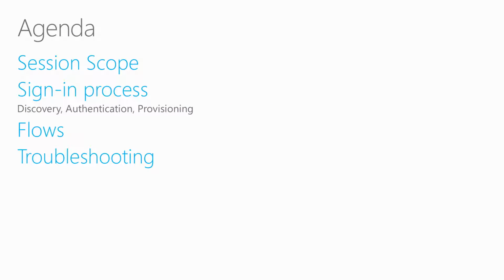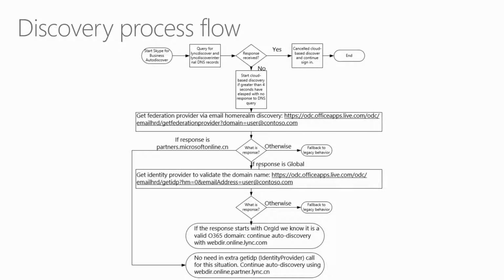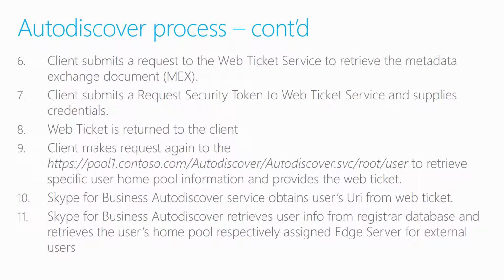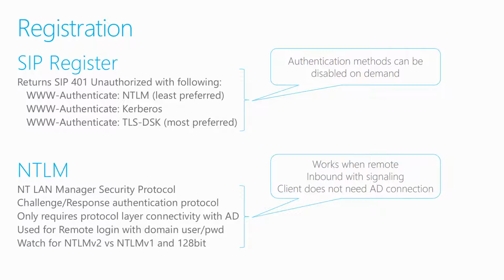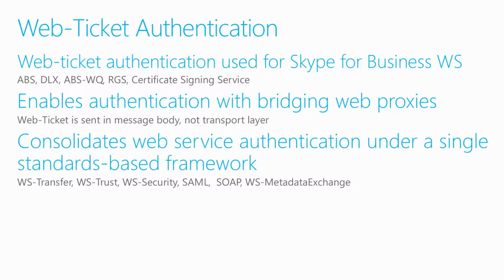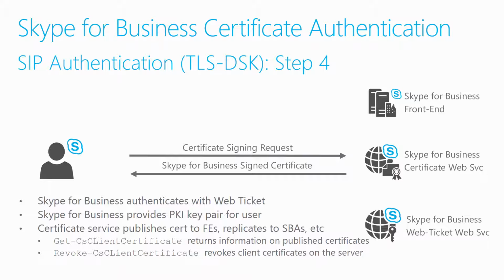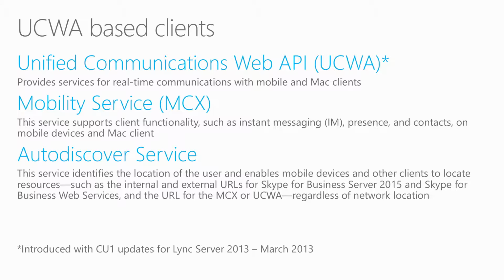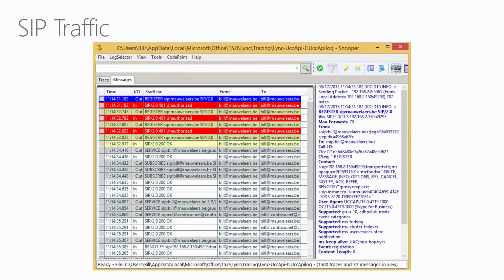Skype Academy: Clients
This session will look into Skype for Business clients: how do they discover a server or service to sign-in against, how do they authenticate, what do signaling flows look like and how can I trouble shoot issues.